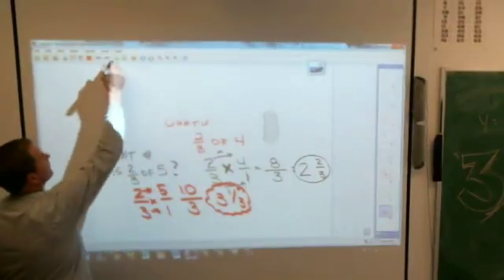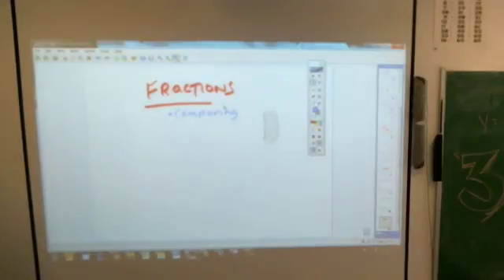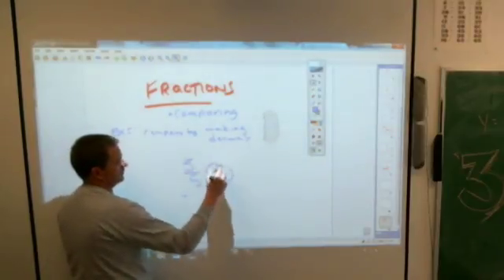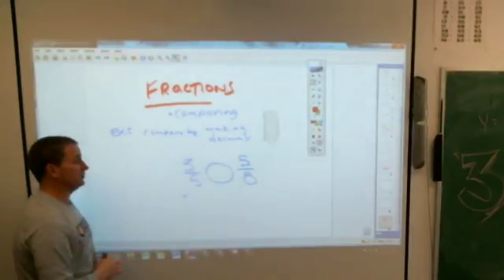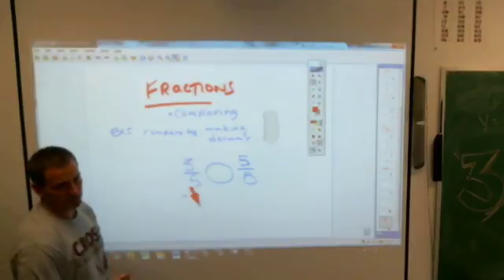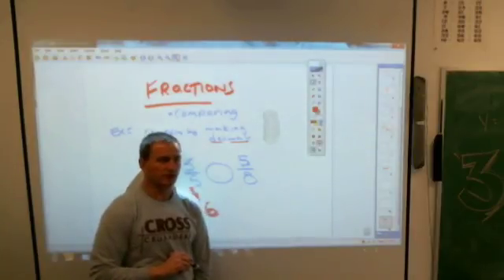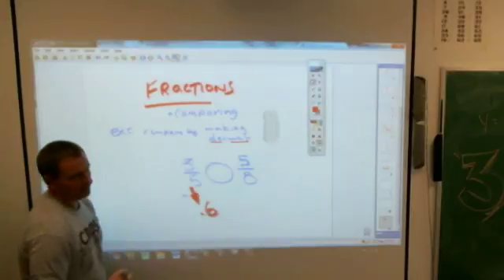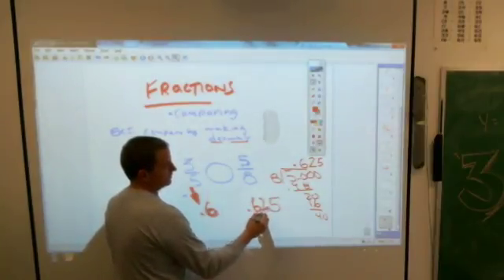6 Fractions comp to dec 76